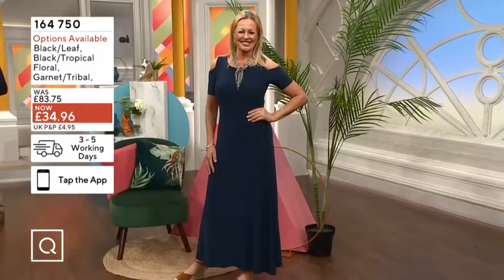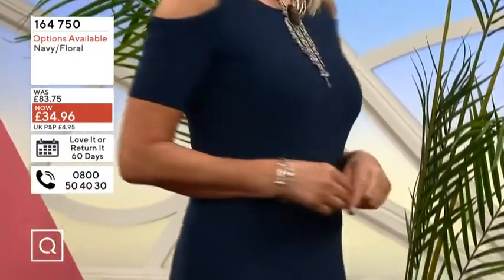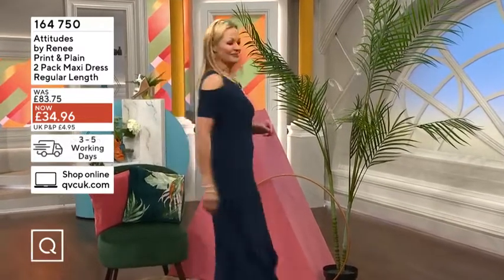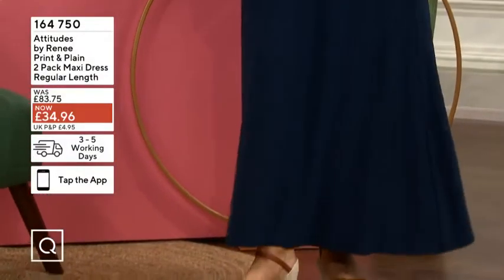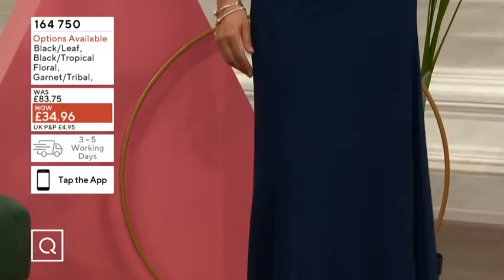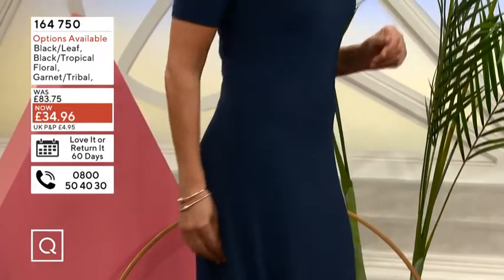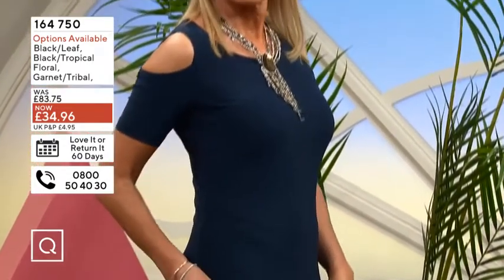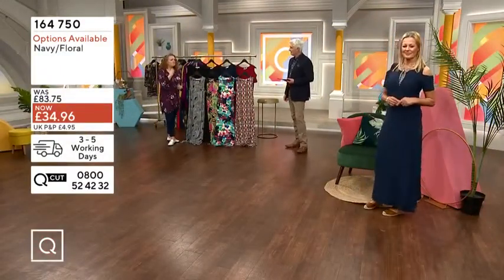J Cath - 14